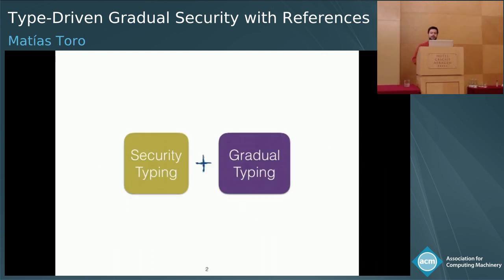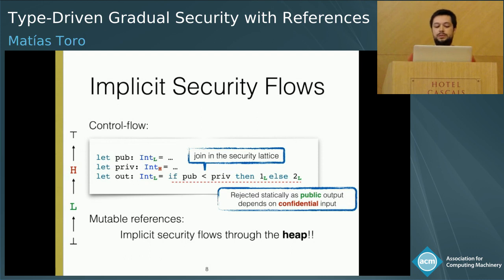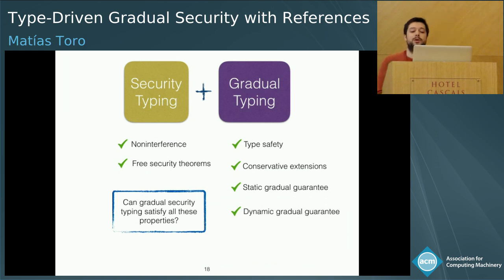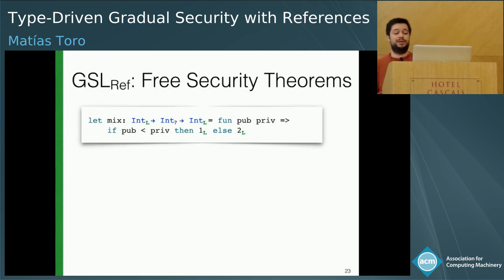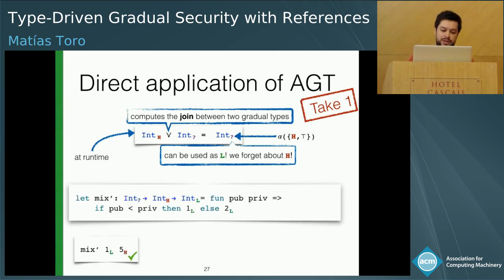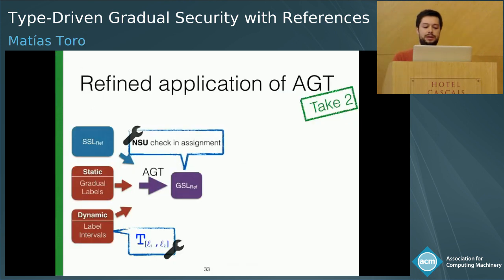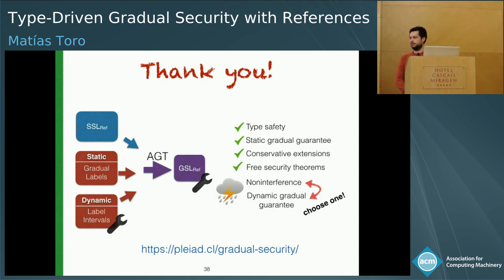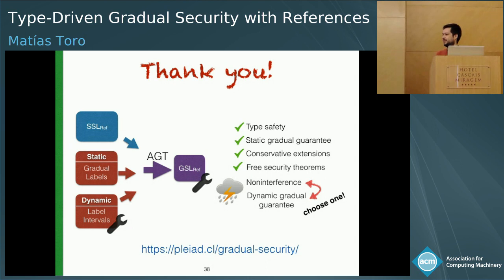Type-Driven Gradual Security with References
• Abstract:  In security-typed programming languages, types statically enforce noninterference between potentially conspiring values, such as the arguments and results of functions. But to adopt static security types, like other advanced type disciplines, programmers face a steep wholesale transition, often forcing them to refactor working code just to satisfy their type checker. To provide a gentler path to security typing that supports safe and stylish but hard-to-verify programming idioms, researchers have designed languages that blend static and dynamic checking of security types. Unfortunately most of the resulting languages only support static, type-based reasoning about noninterference if a program is entirely statically secured. This limitation substantially weakens the bene ts that dynamic enforcement brings to static security typing. Additionally, current proposals are focused on languages with explicit casts, and therefore do not ful ll the vision of gradual typing according to which the boundaries between static and dynamic checking only arise from the (im)precision of type annotations, and are transparently mediated by implicit checks.
In this paper we present GSLRef, a gradual security-typed higher-order language with references. As a gradual language, GSLRef supports the range of static-to-dynamic security checking exclusively driven by type annotations, without resorting to explicit casts. Additionally, GSLRef lets programmers use types to reason statically about termination-insensitive noninterference in all programs, even those that enforce security dynamically. We prove that GSLRef satis es all but one of Siek et al.’s criteria for gradually-typed languages, which ensure that programs can seamlessly transition between simple typing and security typing. A notable exception regards the dynamic gradual guarantee, which some speci c programs need to violate if they are required to satisfy noninterference; it remains an open question whether such a language could fully satisfy the dynamic gradual guarantee. To realize this design, we were led to draw a sharp distinction between syntactic type safety and semantic type soundness, each of which constrains the design of the gradual language.